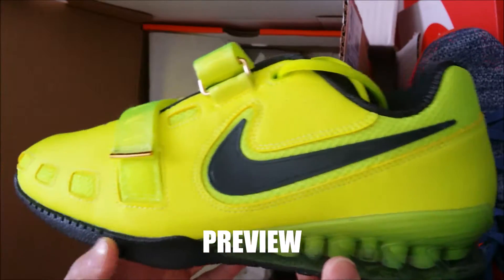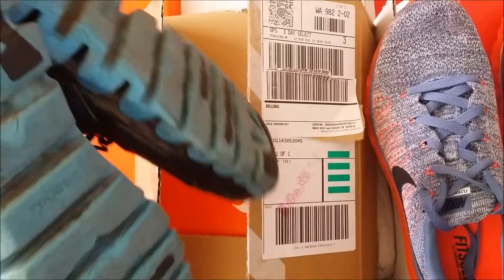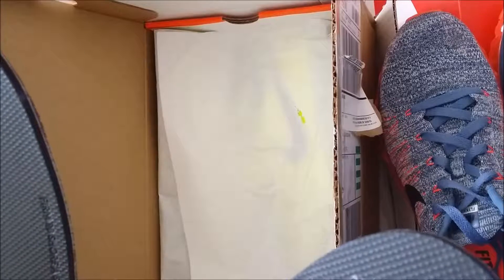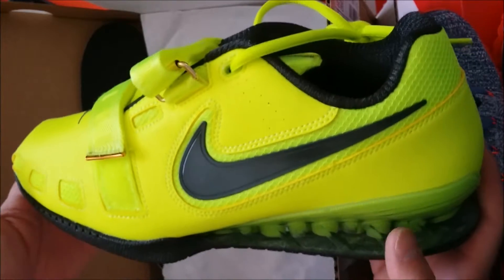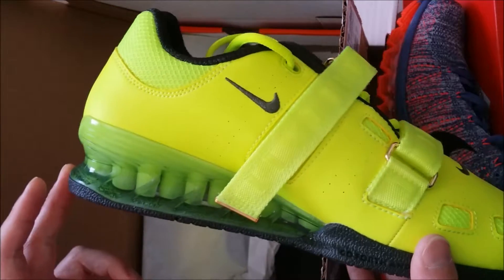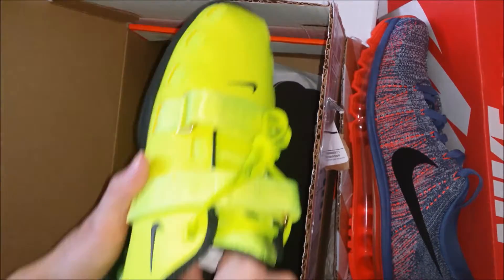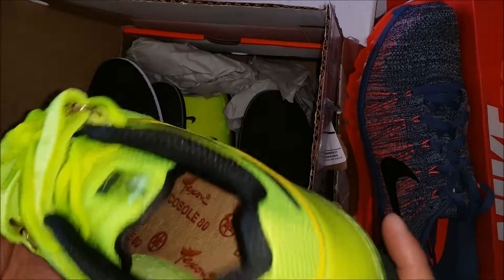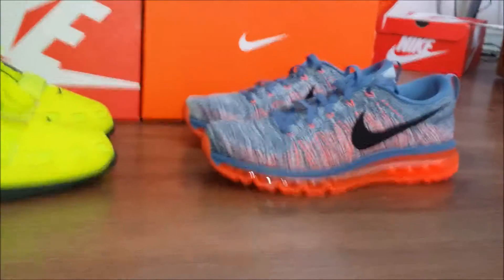NIKE ROMALEOS II WEIGHT LIFTING SHOES VOLT UNBOXING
NIKE ROMALEOS II UNBOXING AND REVIEW

AWESOME SHOES FOR WEIGHT LIFTING

DOMINATE IN YOUR WORKOUT WITH PREMIUM SHOES MADE FOR SUPPORT